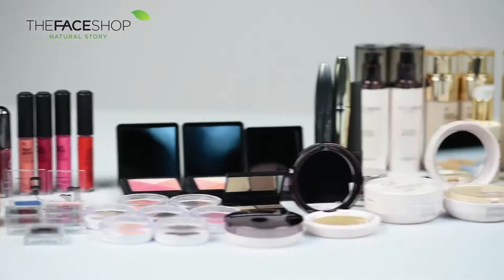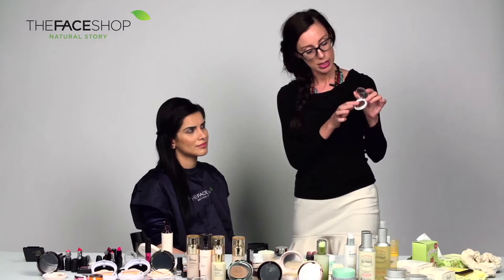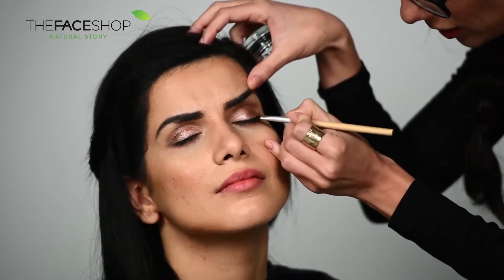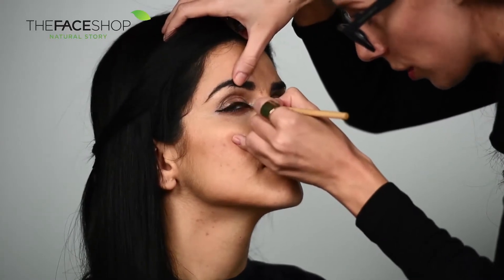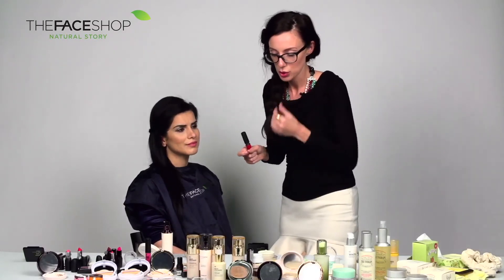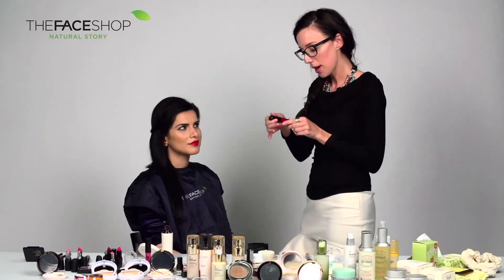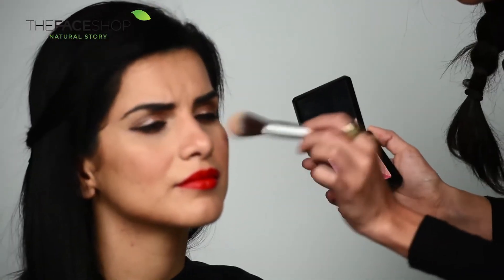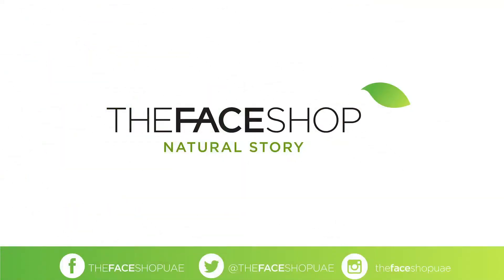THE FACE SHOP - Korea's Pioneer Beauty Company - Makeup Style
Film District Dubai is a video production agency providing solutions for ad films, Event videography, corporate videos, Animated video, explainer video production & more at the affordable price in Dubai, UAE.

We are Creative Video Production Company. At Film District Dubai we do:
• Events Video Production
• Animated Explainer Video Production
• Film Production Services
• Advertising & Media Production
• Social Media Video Production
• Client Testimonial Video Production
• Post Production Services
Closely with brands to understand their individual ethos, image, & voice. Allows us to act as your very own in-house video production department &come up with creative ideas and concepts to bring your ideas to life.
• Whether you’re looking to produce a new Corporate Promotional Video, a TV advert or a series of Client Testimonials, we offer a truly creative approach, beautiful 4K footage and bespoke animated graphics to maximize content reach for every product.
Credit : The Face Shop : The Face Shop Korea's pioneer beauty company committed to nature, THE FACE SHOP creates products from approximately 600 natural ingredients such as flowers, grains, plants, fruits, mineral water, and oriental medicine to nourish and revitalize the skin.